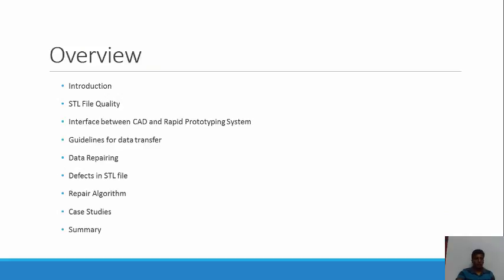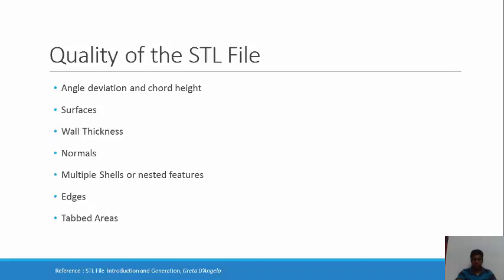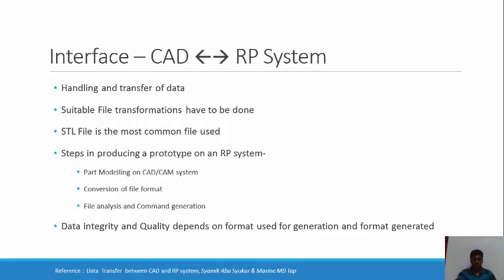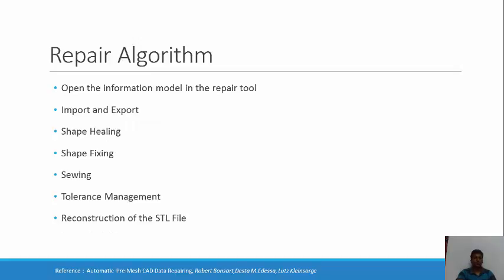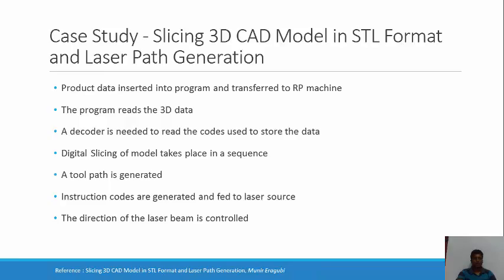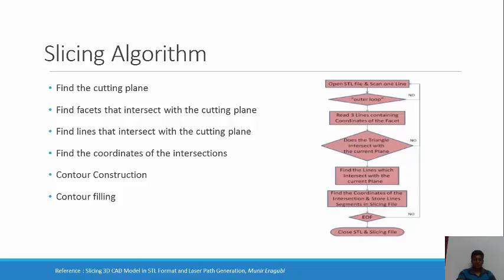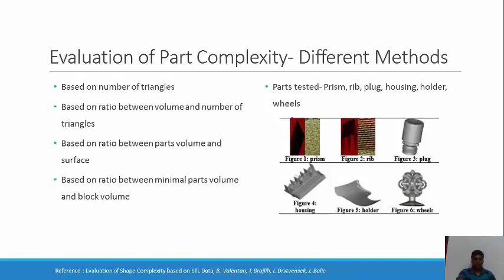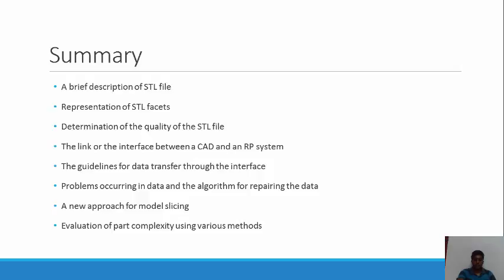STL File- Data Transfer, Quality, Repair 14MCD1025